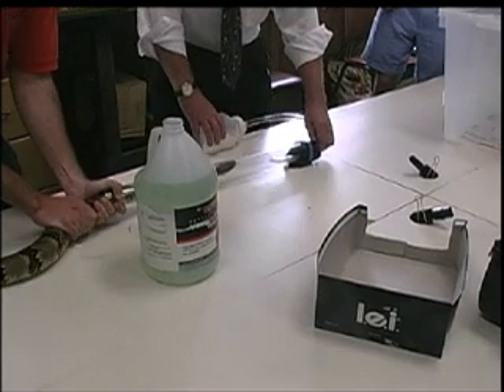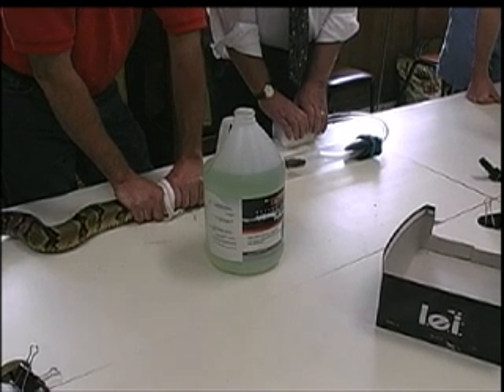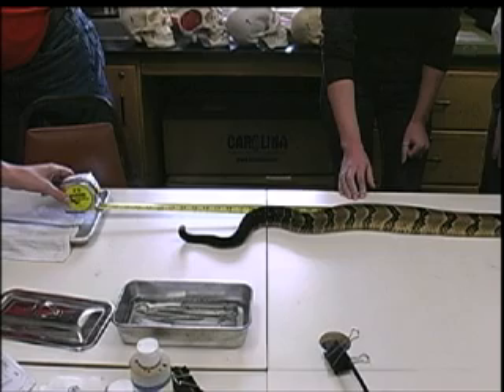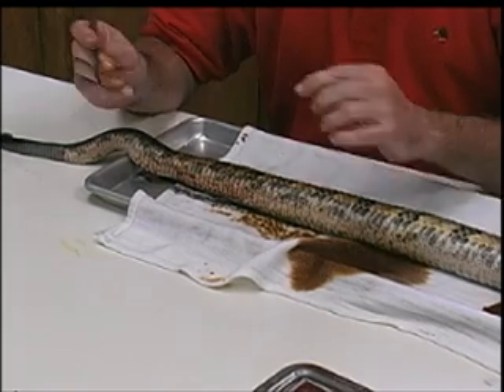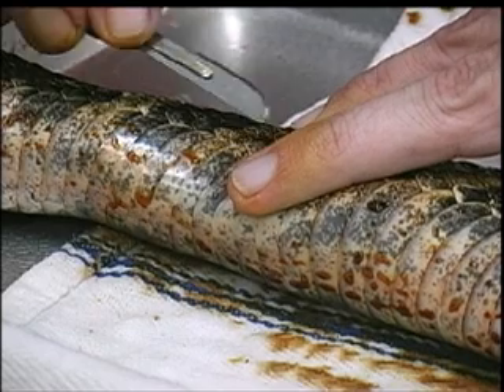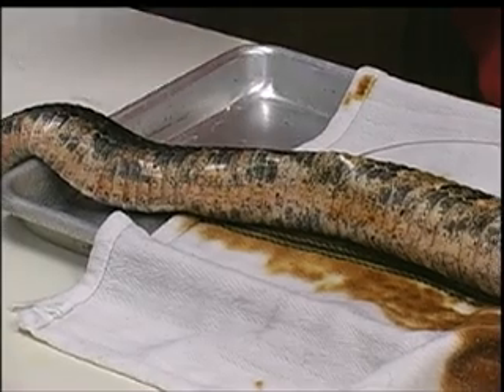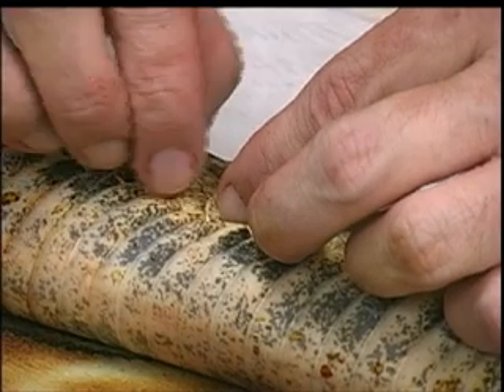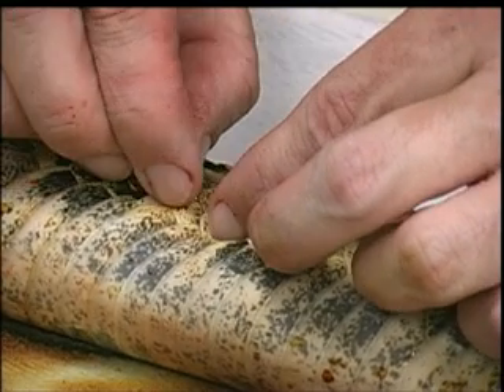Timber Rattlesnake Conservation Study at CU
Cumberland University Assistant Professor of Biology Danny Bryan has spent the past several years studying the impact of development in Middle Tennessee on the Timber Rattlesnake population. Prior to Professor Bryan's study, which is in conjunction with the Tennessee Wildlife Resource Agency and the U.S. Fish & Wildlife Service, very little was known about the Timber Rattlesnake population in the mid-state.

The species is currently listed as "threatened" in Tennessee; however, Bryan's study - which focuses on the Timber Rattlesnakes' population movements and repopulation - suggests the species may be endangered due to encroaching development and habitat loss.

In this video, Professor Bryan implants a Timber Rattler with a radio tracking device that will allow him to monitor its movement and activities for approximately two years.